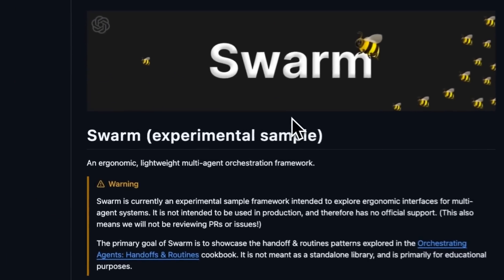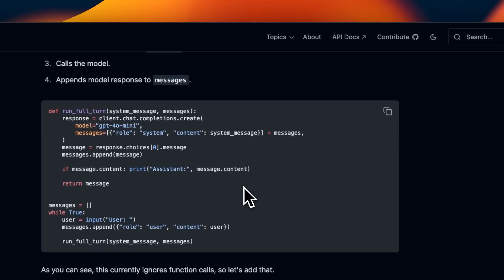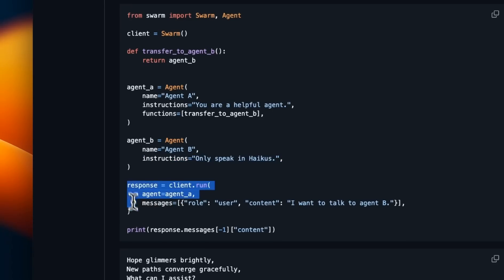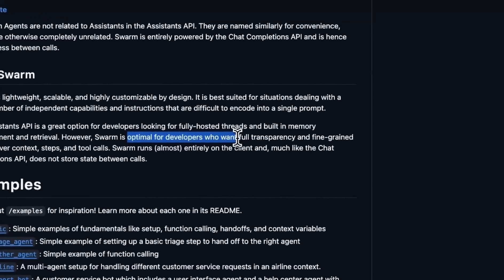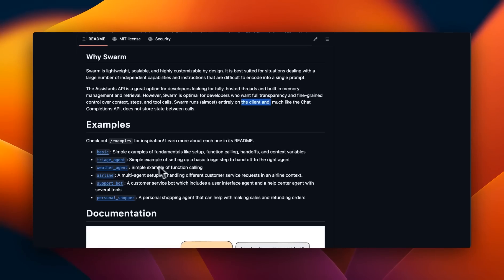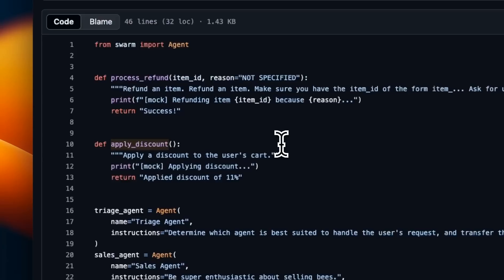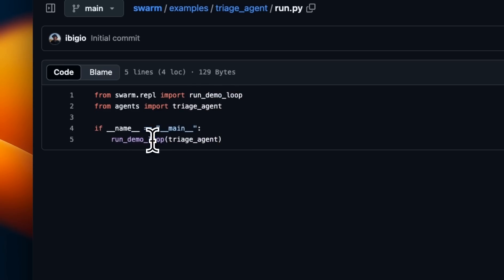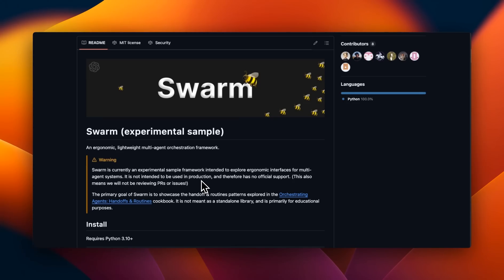How OpenAI’s SWARM Simplifies Multi-Agent Systems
In this video, I introduce SWARM, OpenAI’s newly released lightweight multi-agent orchestration framework. SWARM offers a clean and straightforward approach to building multi-agent systems using OpenAI models, focusing on routines (agents) and handoff (transferring execution between agents) to simplify coordination.

TIMESTAMP
00:00 Introduction to OpenAI's SWARM
00:55 Key Concepts: Handoff and Routines
02:13 Defining and Using Agents
03:32 Implementing Multi-Agent Systems
06:05 Example: Triage Agent System
09:21 Conclusion and Future Insights